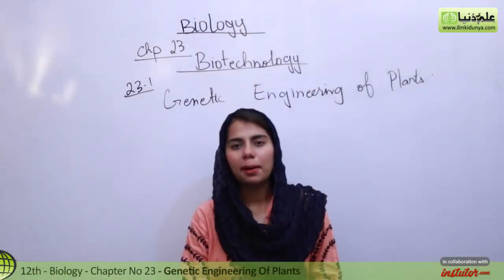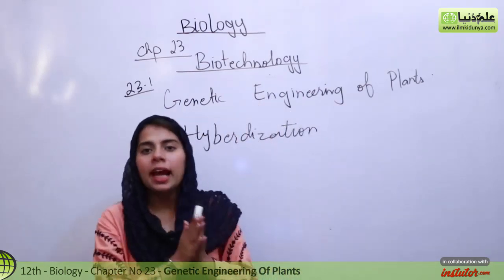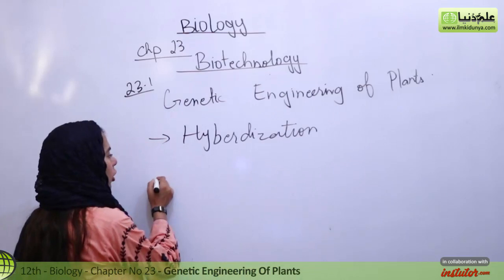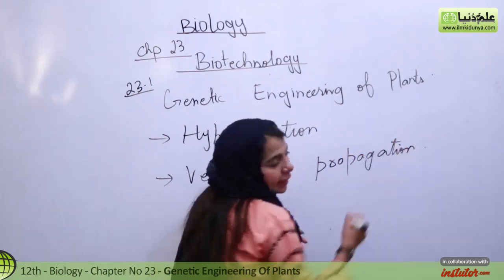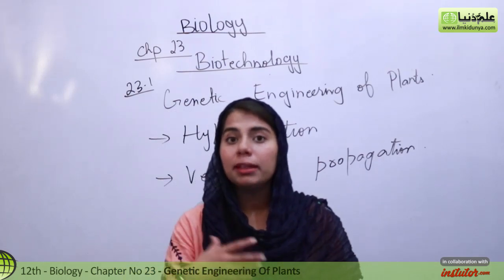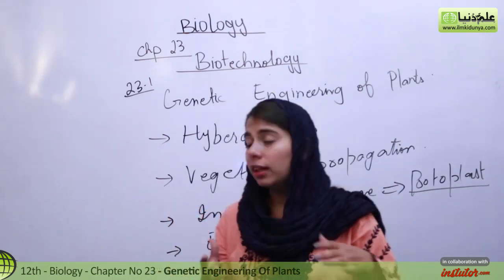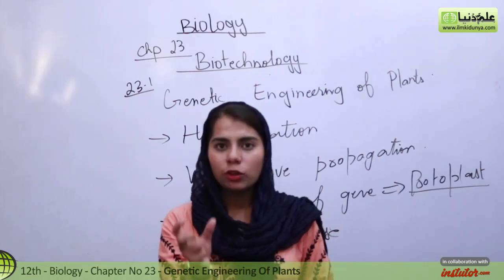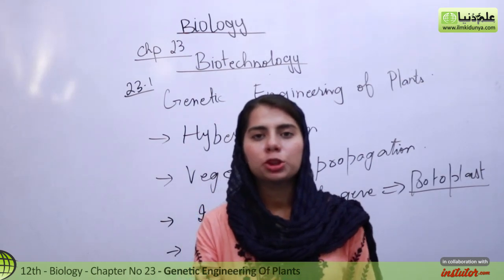2nd Year Biology, Ch 23 - Genetic Engineering of Plants - 12th Class Biology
In this Video lecture Miss Aqsa Waheed discuss Fsc part 2 Biology Chapter 23 Biotechnology.The topic being discussed is 23.1 Genetic Engineering of Plants.

For more videos of Miss Aqsa Waheed visit

If you have any questions about this topic on 12th Class Biology , you can visit below link

for online mcqs preparation visit

for 12th class biology past paper visit